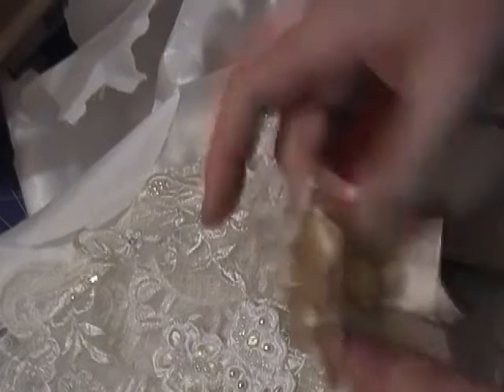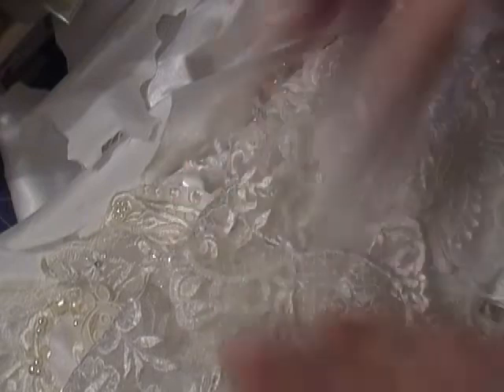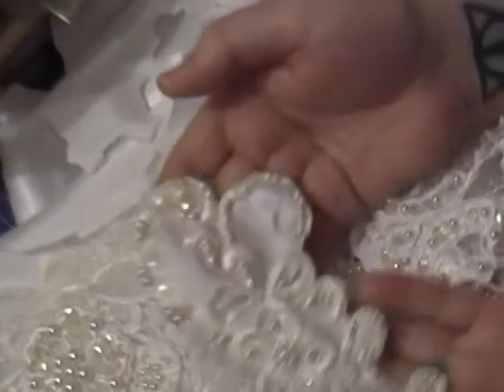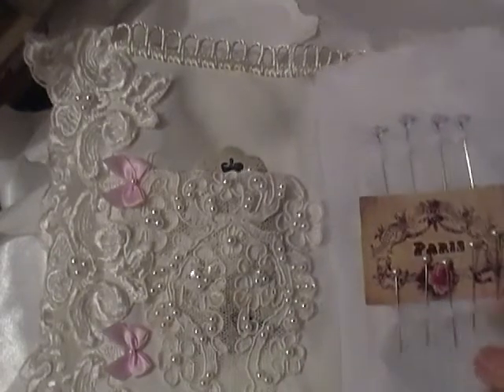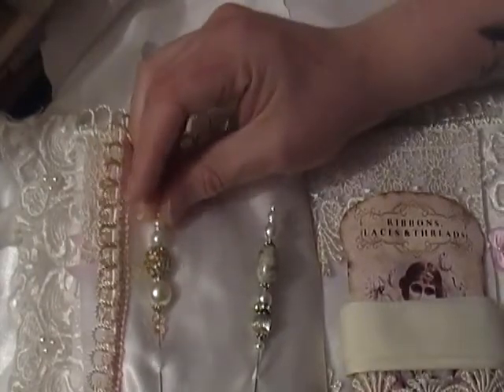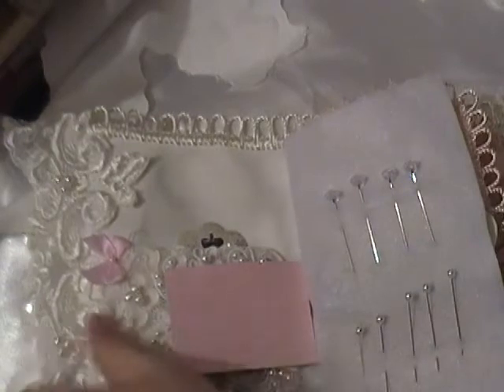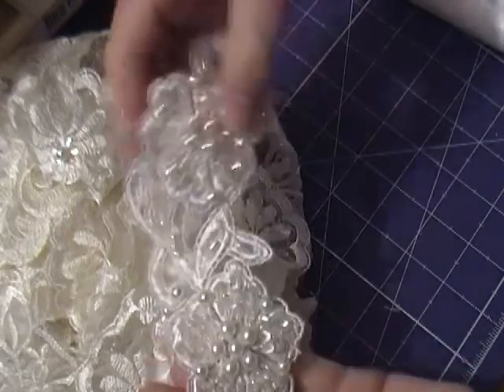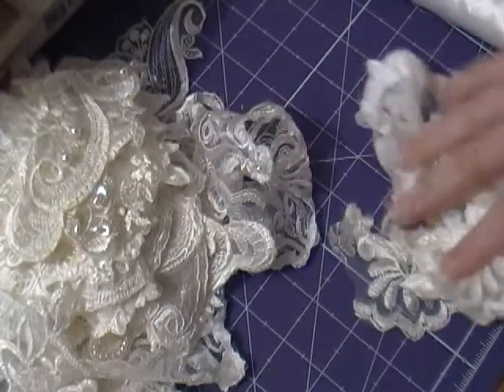My Winnings From Florence H's 1st Giveaway